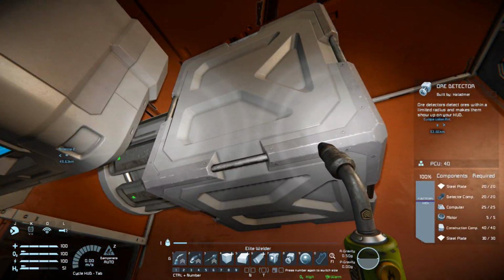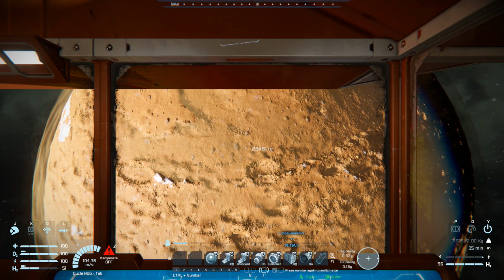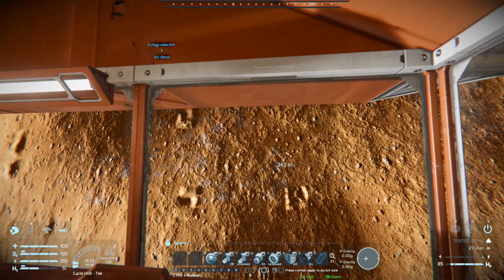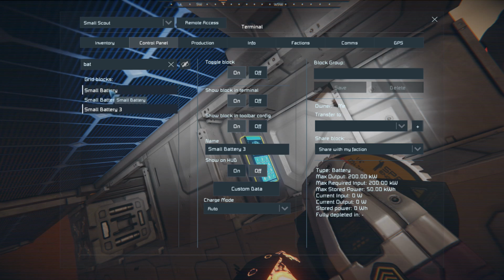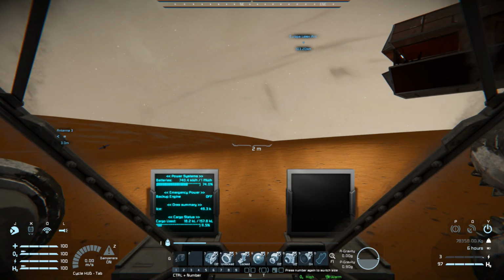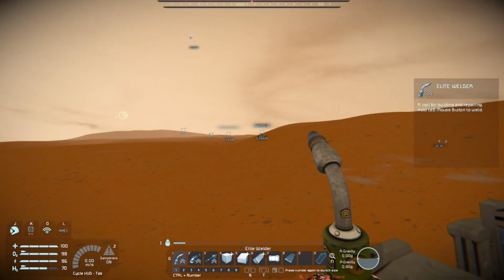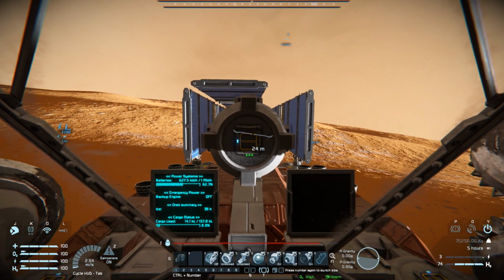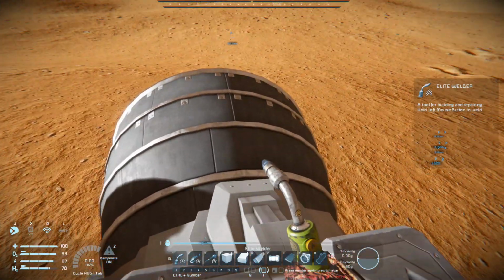Space Engineers | (Mostly) Vanilla Progression Series | Ep.15 - Mars or Bust!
♫Off we go, into the wild deep...♫